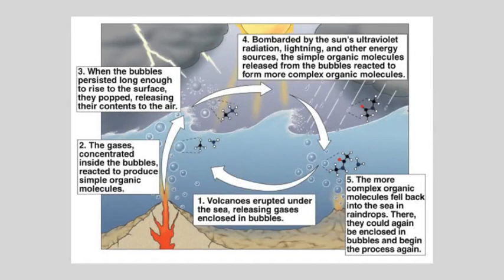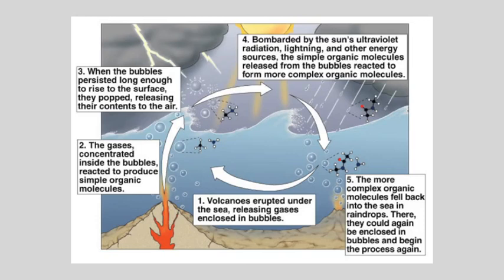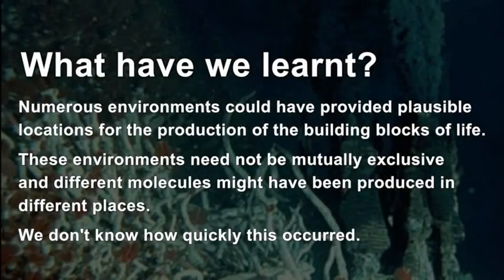Astrobiology | 02 2 2 Origins of Life Location 11 53